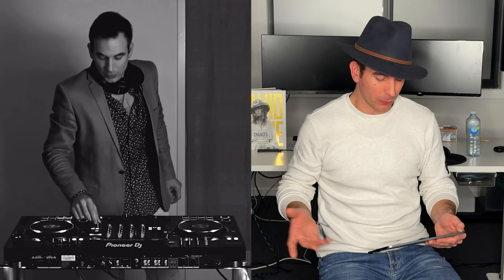Musically Entertaining Your Audience | The Art of Mixing: Season 1 Breakdown 2024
In this breakdown for The Art of Mixing (Season 1: Shapes of Stories), we explore 'Musically Entertaining Your Audience'. Pop music, with the way its structured, is a master in this field, with something coming and going every four bars. It keeps you on your toes and interested, even if it's simple in nature. In this clip, we look at some options available to us as DJ mixers to entertain your audience musically (So you don't have to take off your shirt).

Welcome to the brand-new series 'The Art of Mixing'. Chapter 1: Shapes of Stories explores the fundamentals of how I like to approach mixes. Sharing with you the full mix before we break it down and discuss some of the key moments.

My debut EP, 'Unnatu-RUL Happiness', is out!
Here we go! The Official VIsuliser for "Valarijex - Unnatu-RUL Happiness EP.' This also marks my debut EP. Snakes can be interpreted many different ways in society. But one interpretation could be 'Re-Birth'.

I also write a blog called 'The Underdog".